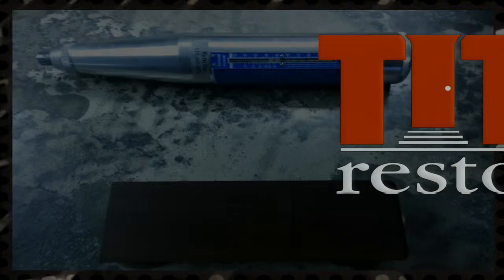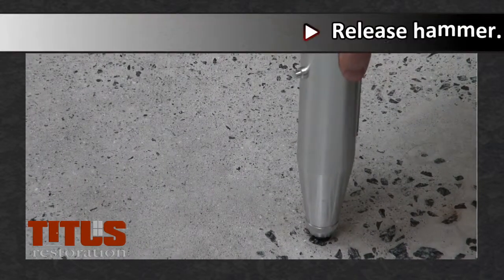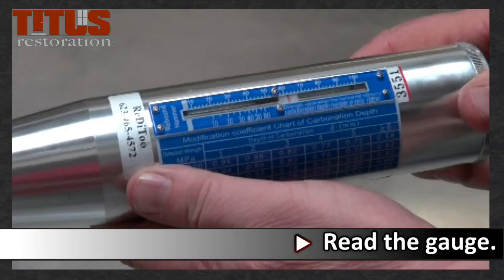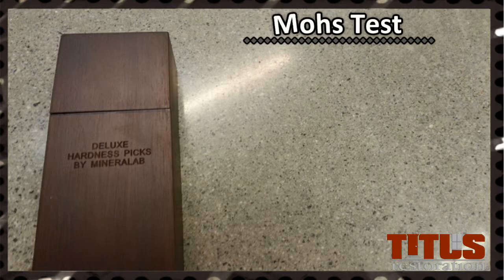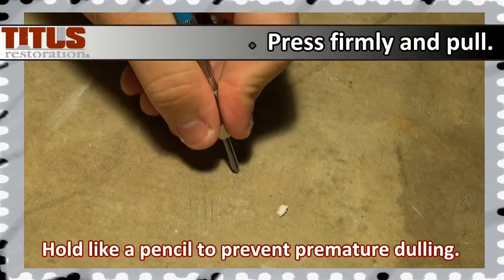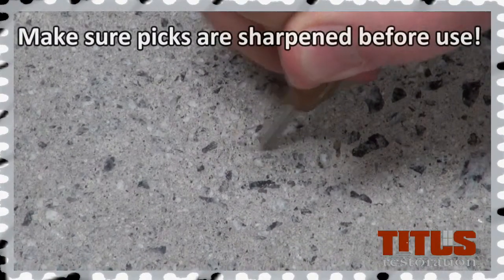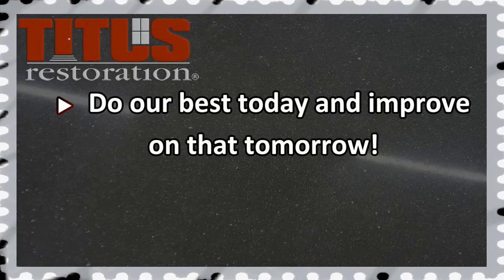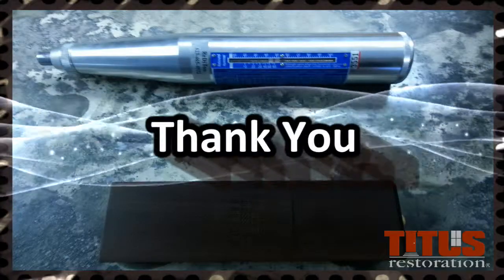Strength and Mohs Testing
In this video,we will discuss how to use a Rebound Hammer and a Mohs strength test. We will show you how to scratch the concrete floor before you start your job to determine the hardness of the floor which will tell you what diamonds to choose to begin polishing the floor.